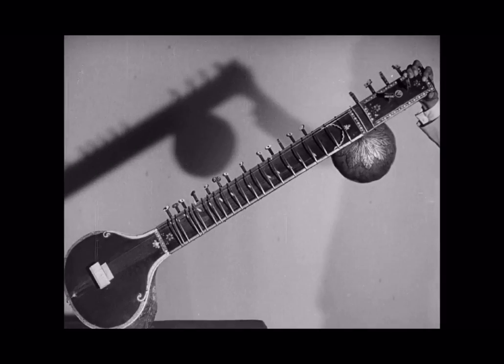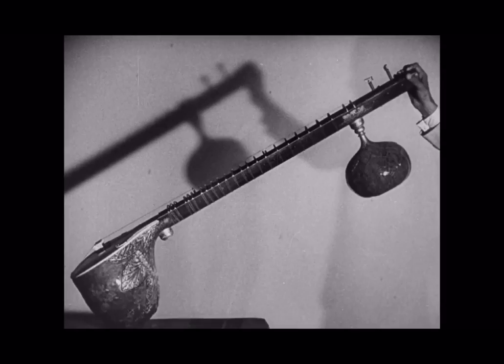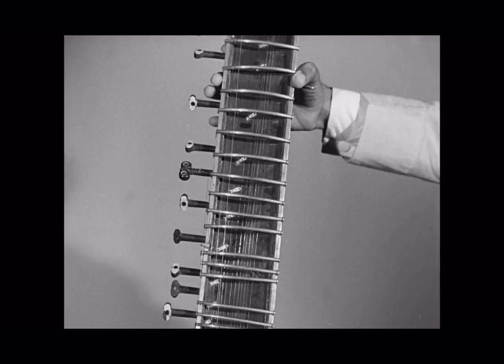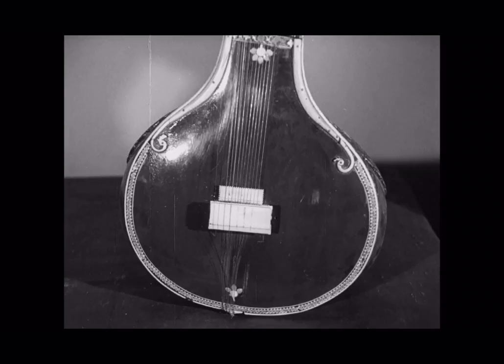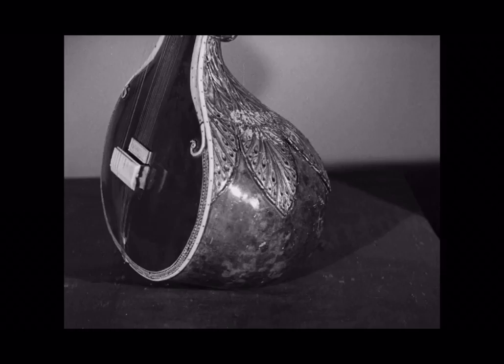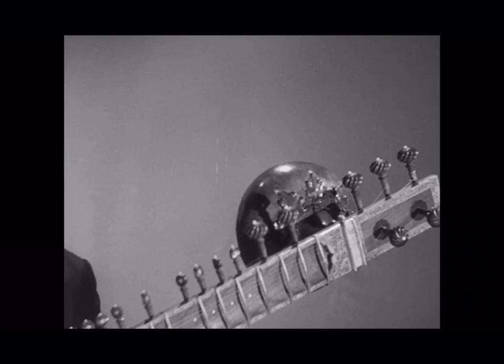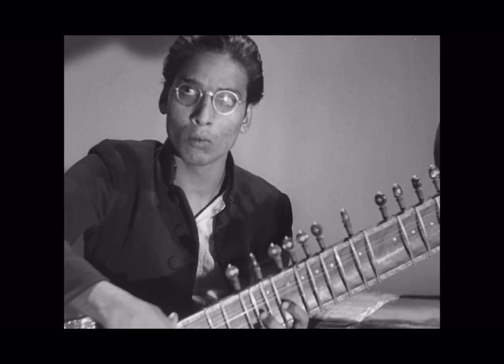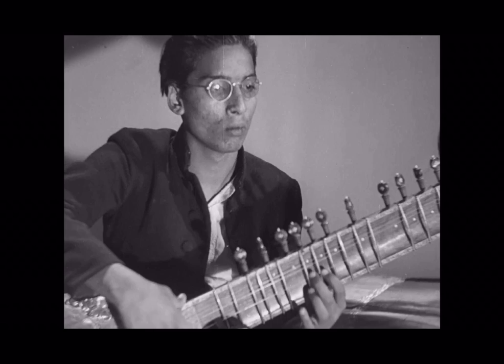Ust Vilayat Khan aged 16 - rare video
1944, from 'Musical Instruments of India' a documentary directed by Modhu Bose.